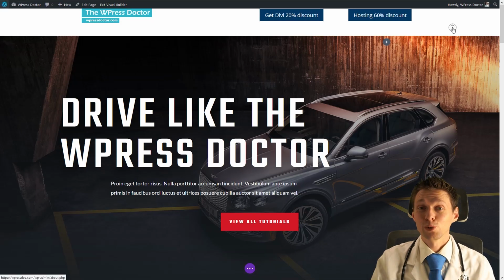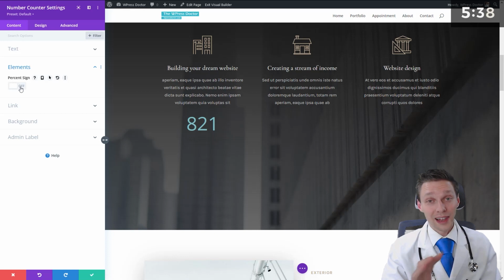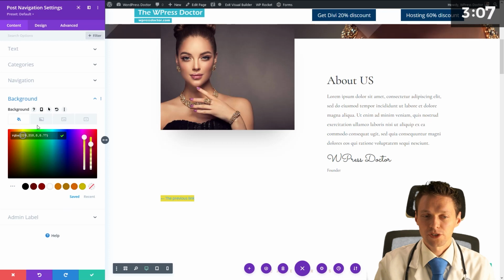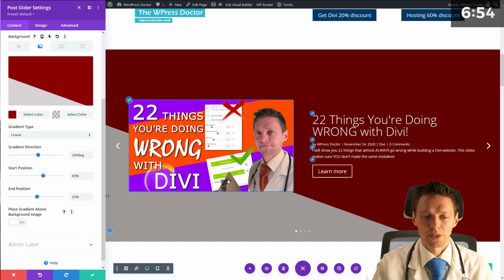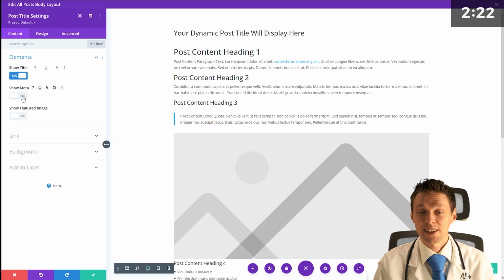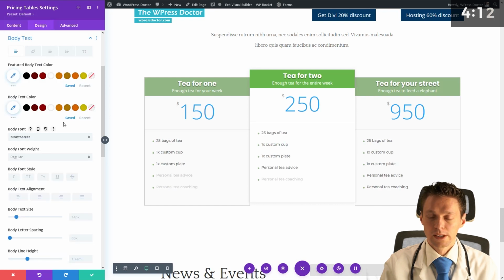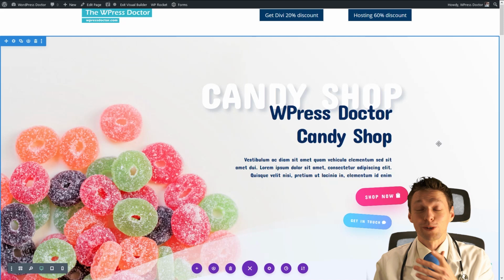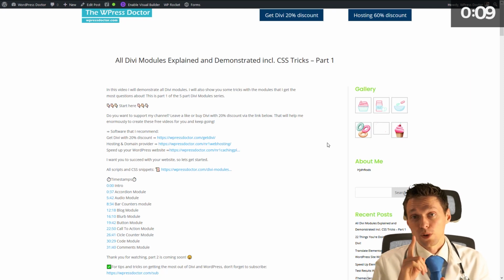All Divi Modules Overview incl. CSS Tricks - Part 3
In this 3rd video I will continue to demonstrate all Divi modules. I will also show you some CSS with the modules that I use for my clients. This is part 3 of the 5 part series Divi Modules.
👇🏻👇🏻👇🏻 Start here 👇🏻👇🏻👇🏻

⏱️Timestamps⏱️
0:00 Intro
0:39 Persons Module
08:37 Number Module
14:49 Portfolio Module
15:31 Post Navigation Module
20:45 Post Slider Module
32:48 Post Title Module
36:35 Pricing Table Module
47:15 Search Module
51:11 Products Module
51:44 Sidebar Module

📖Transscript📖
Hey guys, it's the WPress Doctor here. Welcome to part three of 'All Divi Modules' video series. In this video, I'm going to take you by the hand and I am going to show you a lot of fun modules of Divi. I'm going to teach you how you can change them, how you can optimize them, and also, I'm going to show you some CSS snippets that I use for my clients on their websites. For example: "How can we create this funny Persons Module?" "How we can change the percentage sign of the Number Counter Modules?" And also "How to stop the sliding animation in the Post Slider?" and I'm going to show you a bunch more. So let's get started and have some fun.

Alright, so the next module we're going to create is the 'Persons Module'. Because we have had all these modules in the past. So let's go with the Persons Module. The Persons Module is a very nice module, if you want to create for example, like this, 'Your specialists'. We are on a website who sells cars, you can actually drive like the WPress Doctor. And I mean, it looks like this, it is amazing. All right, so let's create our specialists. The first thing you notice when you add this module is you get a image and the name, position and your content. So let's fill that out really fast right now, so we have something to work with. "Total car freak" he is the owner of the company. Really? A google plus profile URL? That is just really old. Alright so we have the first Car Freak and you can ofcourse add some content about it. "I really like cars from when I was a little boy and I just played with my sisters Barbie camper, I totally took it apart and build it out to a Hummer." Alright, so let's give this guy an image. So let's use this guy as our Total Car Freak. Alright, let's style this image a bit. First, we're going to 'Design', we go to 'Image'. So let's make all these corners rounded because I don't like the style of this. So let's add 50% and BAM, that's awesome. Alright if you want a border, you can just add a little border. I like this. Let's make it... well what's the color of this website? I think it is a bit red, yeah the dark red. That looks great. Let's change this to dark red. Let's make it a little bit less intense. And of course, you can add a shadow if you want to do that to the entire box. That looks really great. Let's go to the text. The text shadow... I wouldn't add a text shadow but I do like to align my text in the center because I'm talking about people right now. So that looks a little bit better. Let's make the title text a little bit bigger. Let's give it a awesome font like Motserrat or Poppins. I really should make a video about most use fonts online, because that would be interesting. Total Car Freak. That's great. Alright I... the owner, well, it's a little bit small so let's make it a little bit bigger. And let's make it like that. Nah I did like the color. Oh yeah the icons you can change on the top and you can also make them the style of your website. So I would suppose, let make it a little bit dark red right there. This is a great color, let use this also for the border. Let's go to 'Image' than you go to 'border' and just change the color. All right, this is great. So now we have a person's module which is very easy, very simple. What are more things you can do with this one. You can of course add a shadow to the entire box. You can do that, but if you do that, you need to add some little spacing. So we go to 'Spacing', we go to 'Padding'.